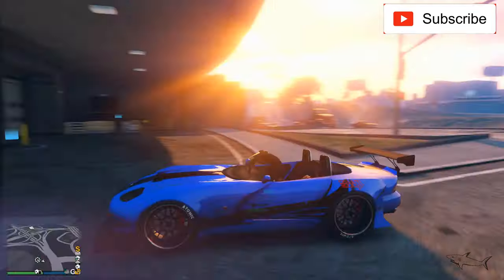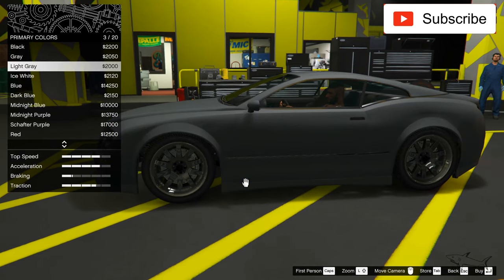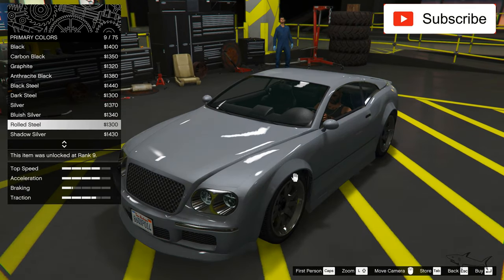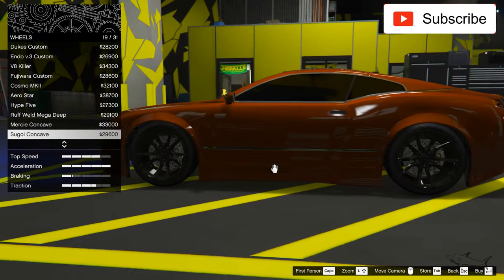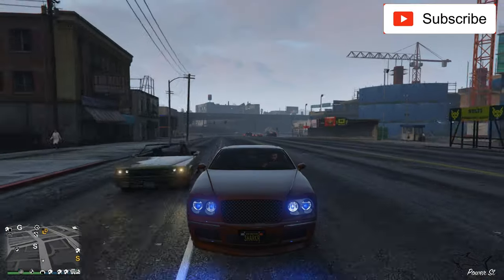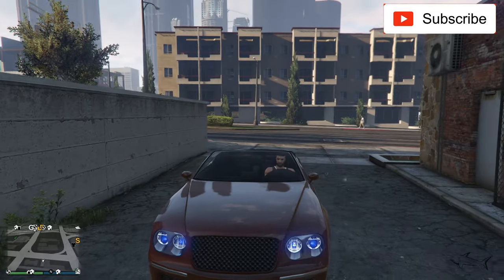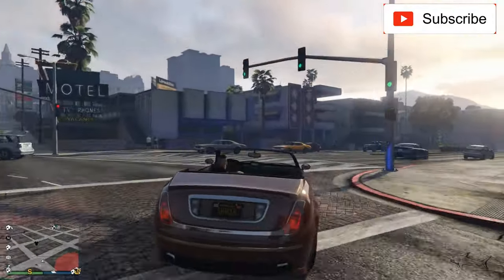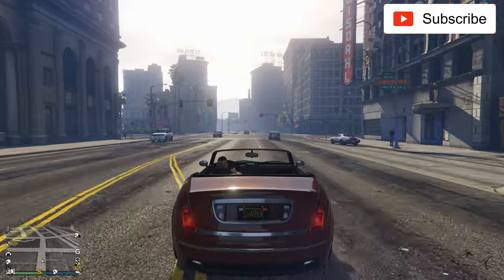Enus Cognoscenti Cabrio Review & Best Customization - GTA 5 Online Bentley Continental GT - Luxury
The Enus Cognoscenti Cabrio is a two-door convertible vehicle in Grand Theft Auto V and Grand Theft Auto Online.

The Cognoscenti Cabrio is a two-door convertible version of the Cognoscenti, appearing to resemble the real-life Bentley Continental GT.